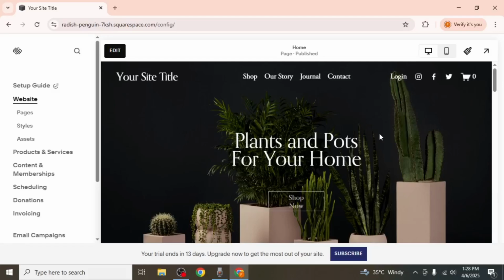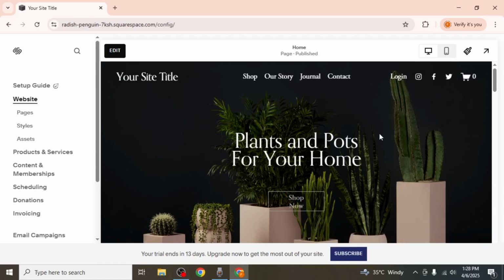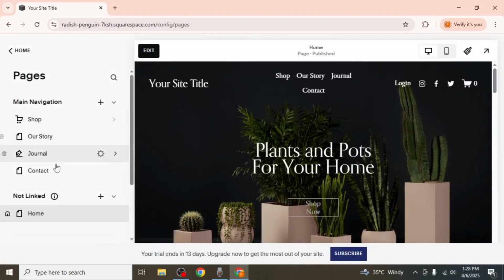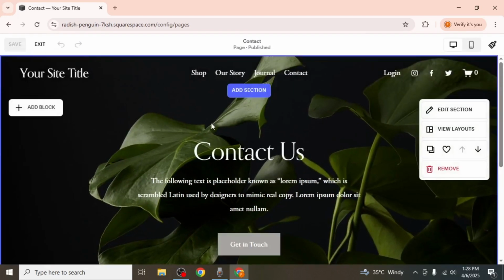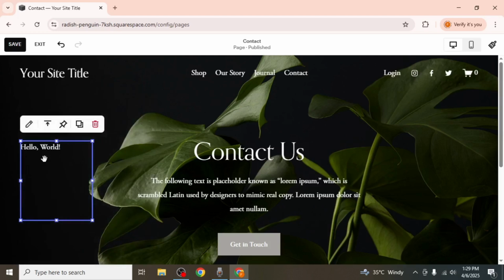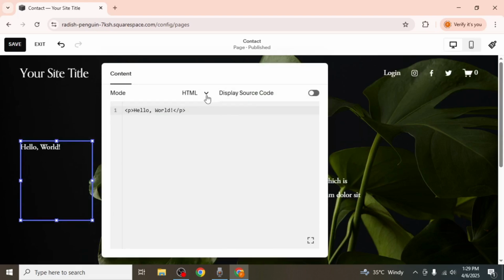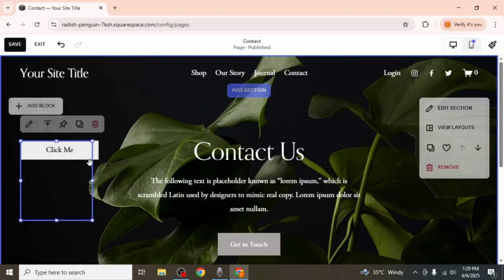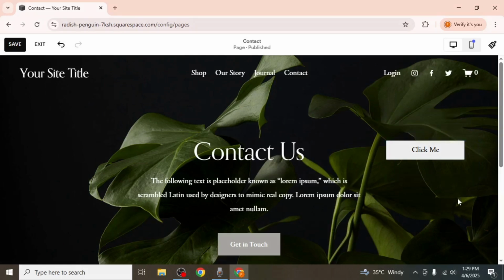How to ADD HTML to Squarespace (Step by Step)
Want to customize your Squarespace site with HTML? This step-by-step tutorial shows you how to add HTML code using code blocks or the header/footer sections. Learn how to embed custom widgets, forms, or styling for a personalized website.